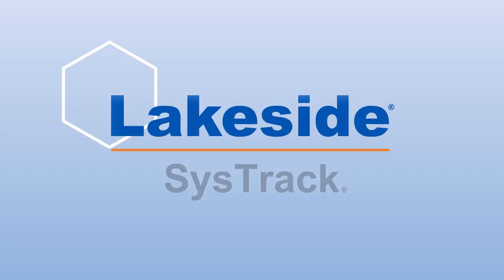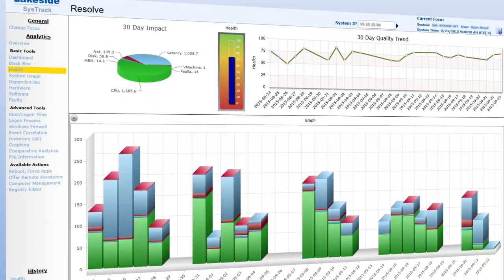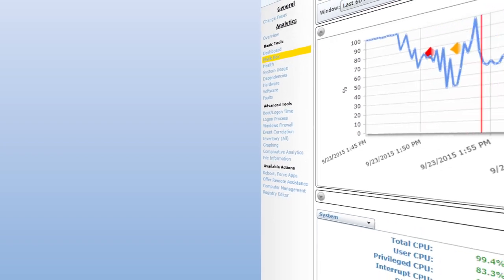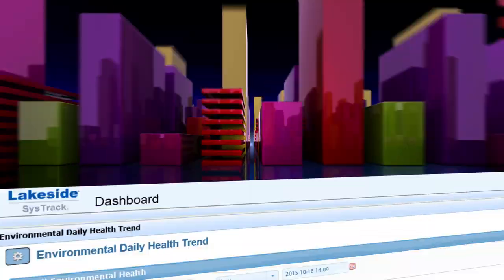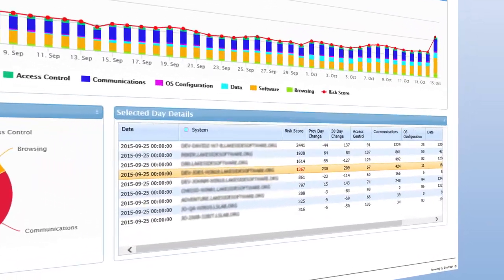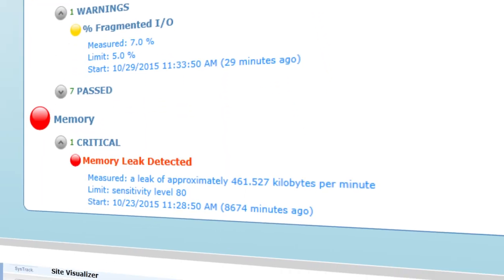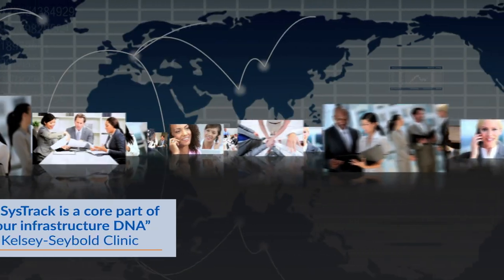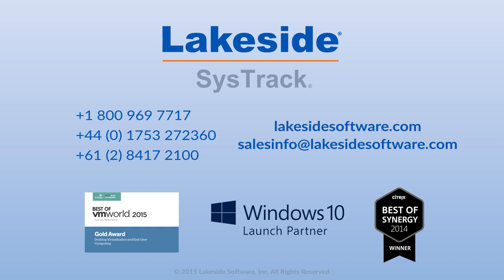Introducing SysTrack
SysTrack, Lakeside Software’s End User Computing Success Platform, enables IT to continuously understand the state and optimize the performance of EUC environments, both physical and virtual.  SysTrack empowers IT to maximize visibility, minimize costs, automate support, and make evidence-based decisions.